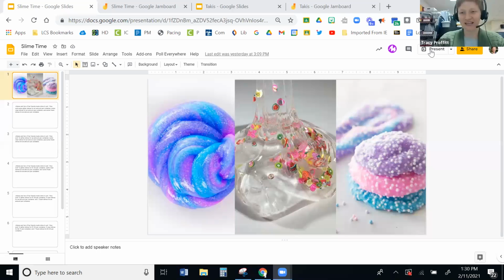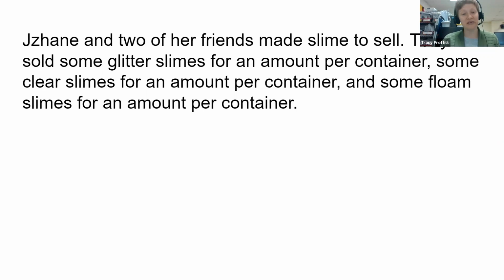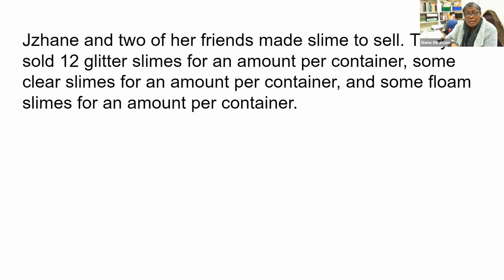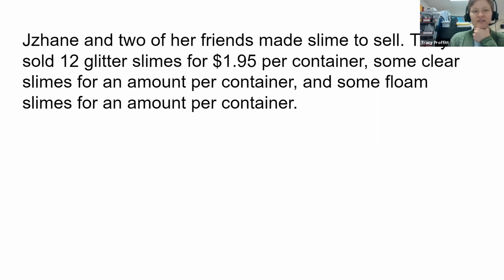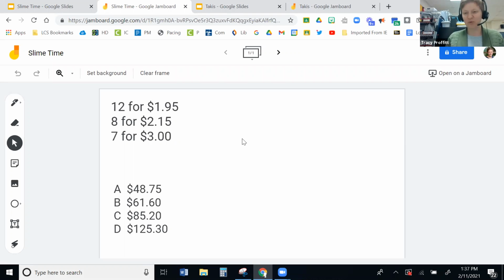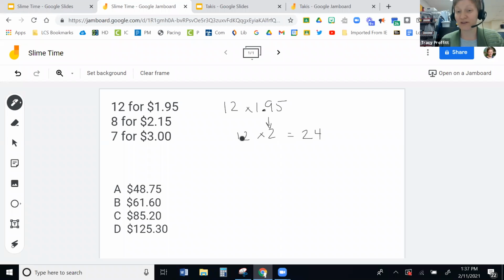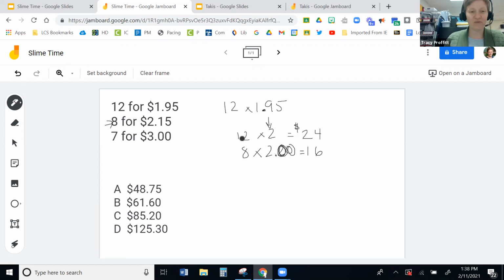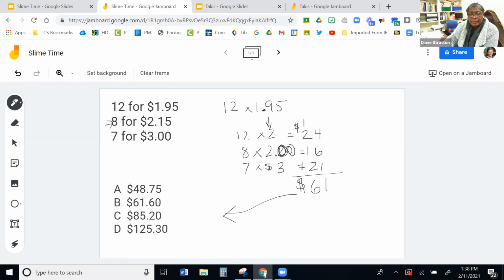Multi-Step Decimal Practical Problem 1 - Estimation